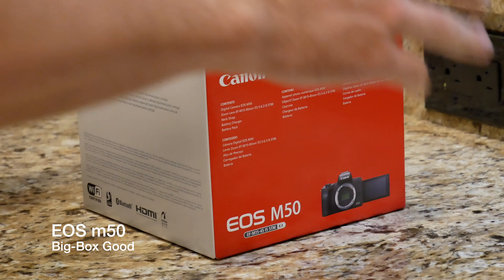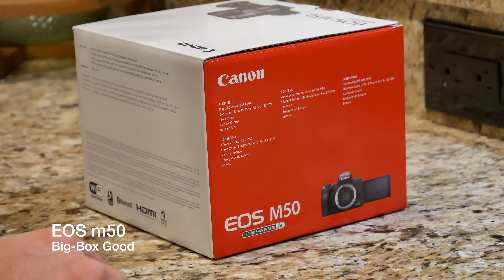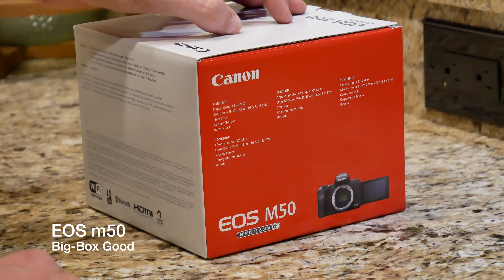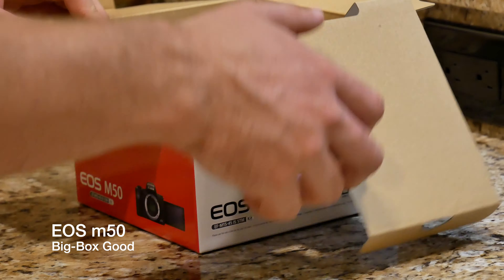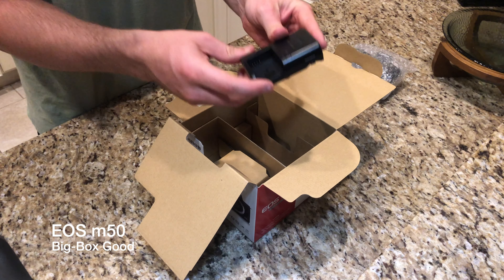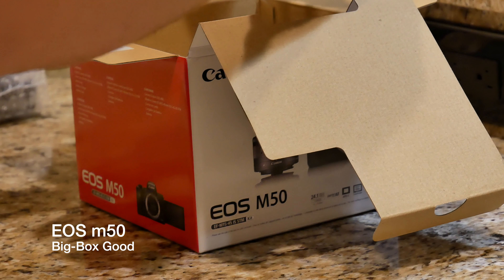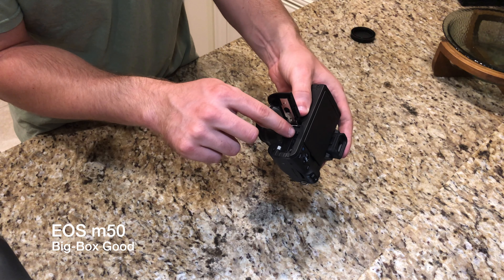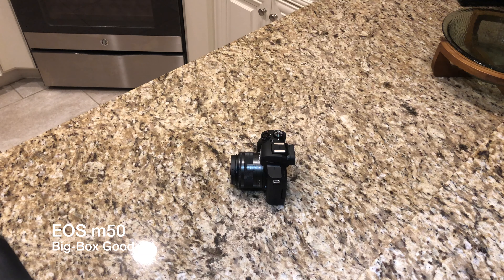Canon EOS M50: Unboxing, First Impressions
John Warminski

Big-Box Good

Convenience Good

Vendor Good

John Warminski